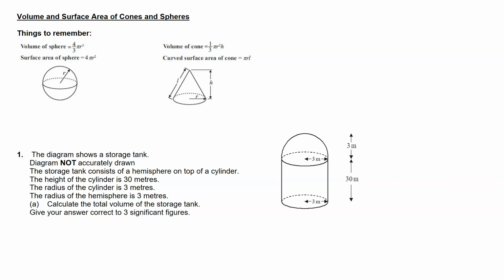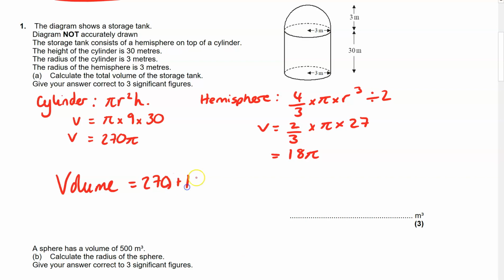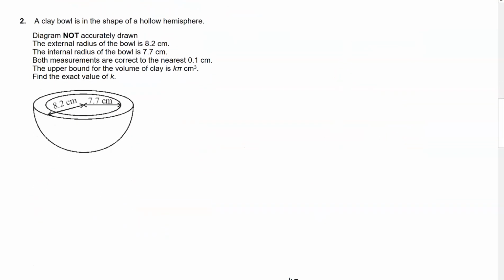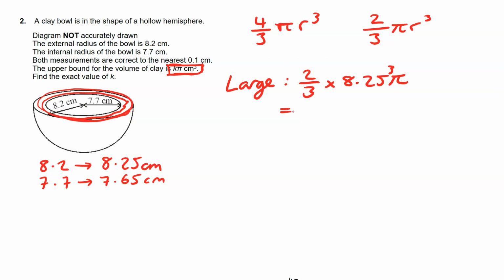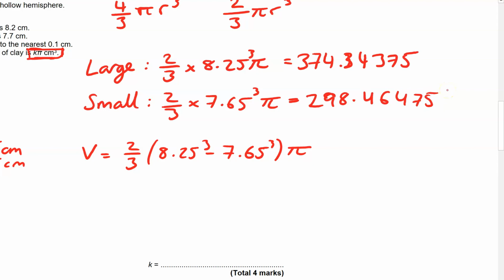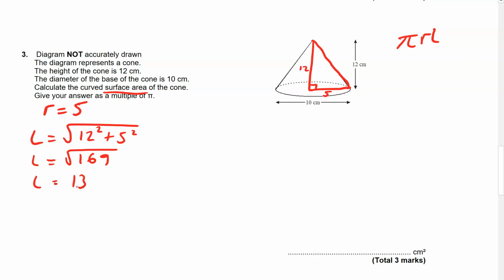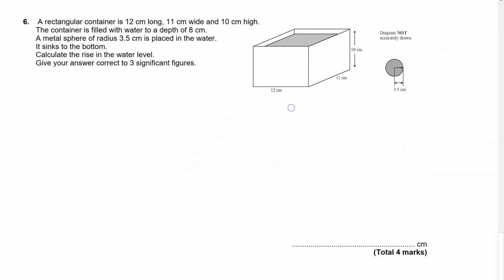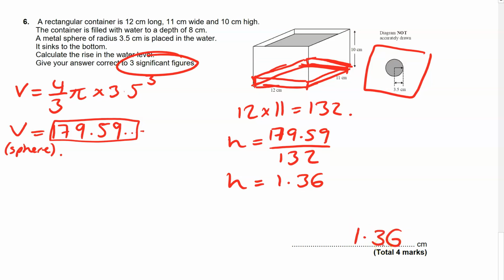Exam Qs - Cones and Spheres